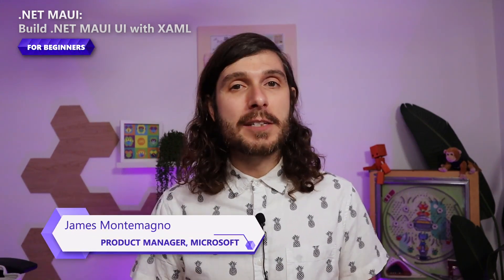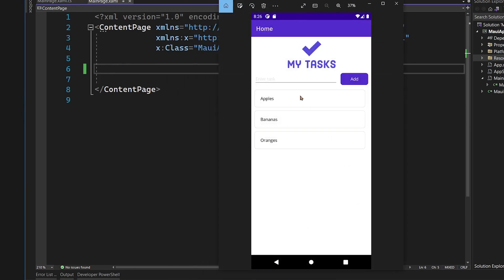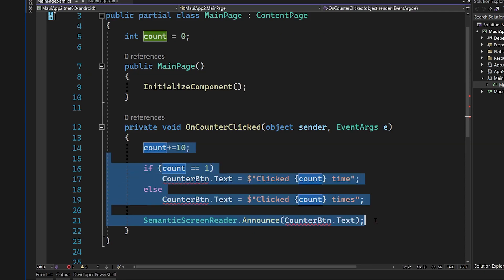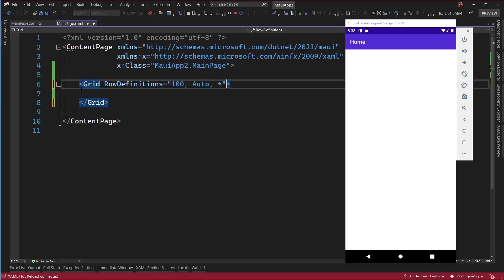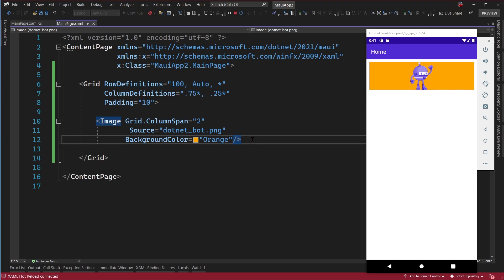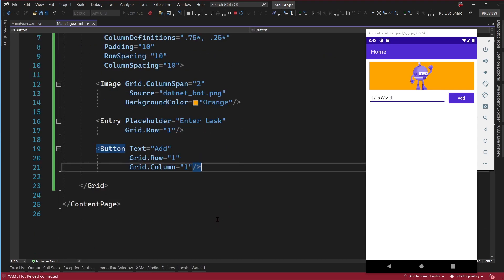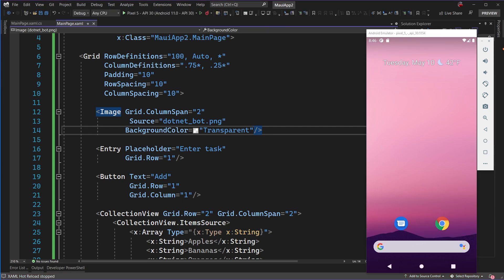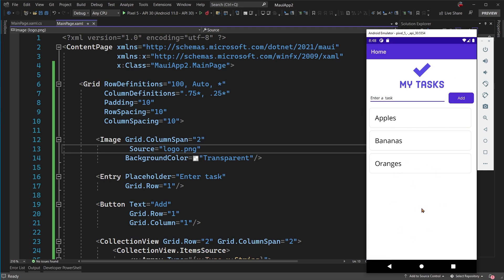Build .NET MAUI UI with XAML [4 of 8] | .NET MAUI for Beginners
Welcome to the .NET MAUI for Beginners Series where you will learn the basics of building multi-platform apps with .NET MAUI for iOS, Android, macOS, and Windows from a shared C# code base. In this video, James shows how to start to build user interfaces for .NET MAUI with XAML, and xml based mark up language. He walks through building a full task application user interface with data entry, buttons, lists of data, and even swipe to delete all with XAML hot reload.